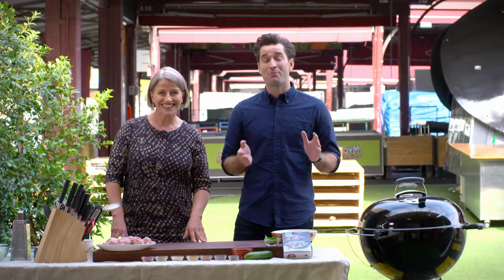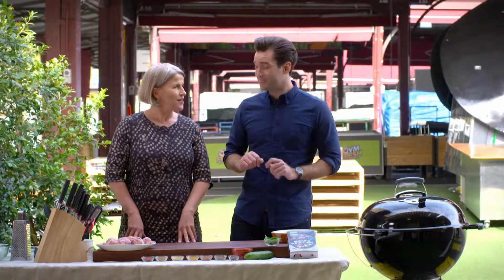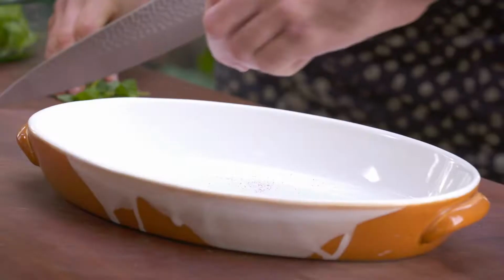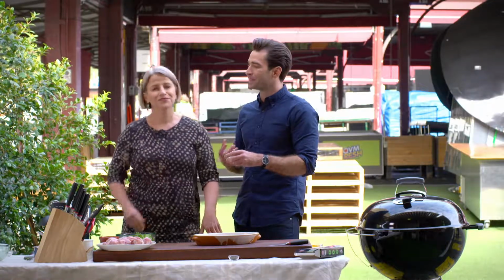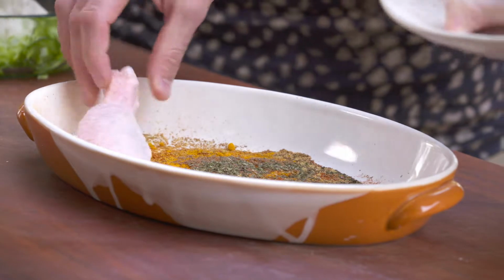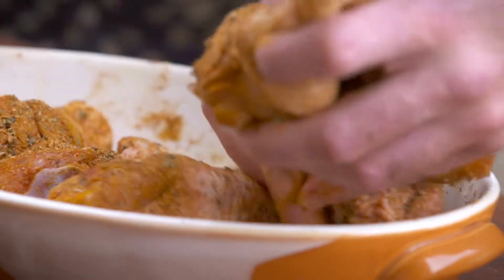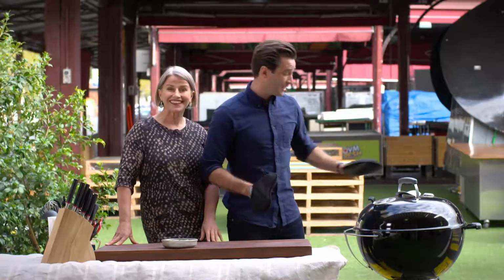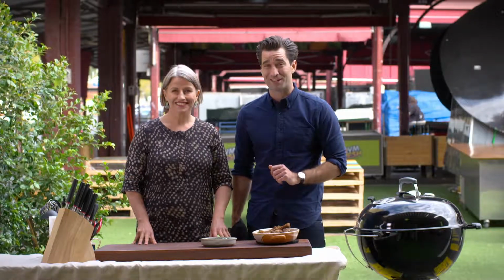Smoky Tandoor Chicken w/ Little Lucifer Smoking Wood Chips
Mix it up this weekend by fusing traditional Indian flavours with our new Little Lucifer Smoking Wood Chips.

Little Lucifer Smoking Wood Chips are available at Coles supermarkets.